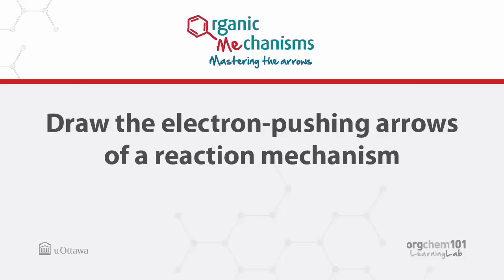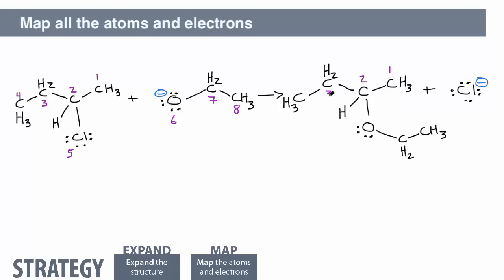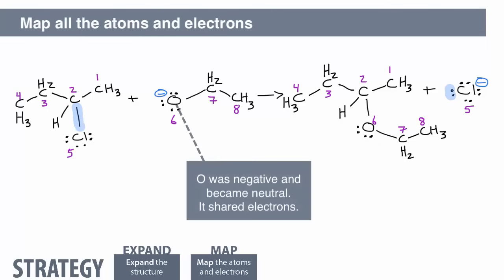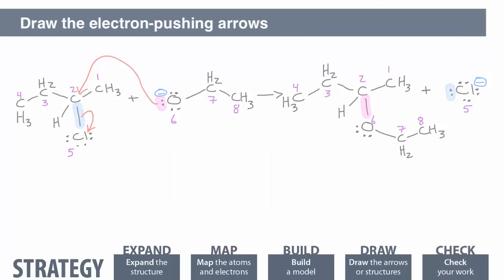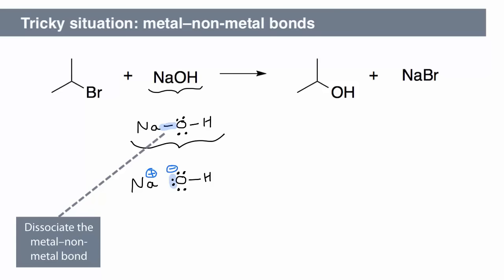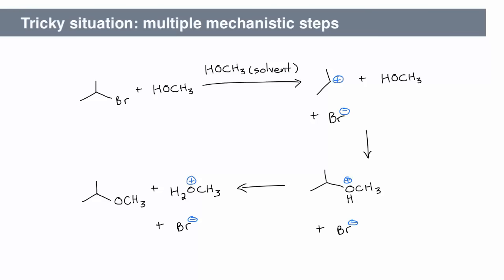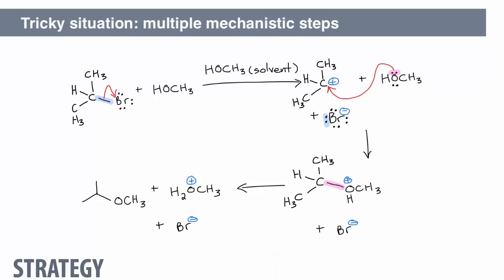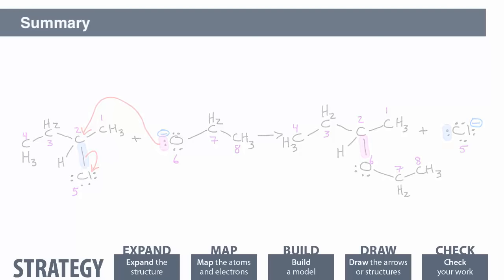M2 - Draw the electron-pushing arrows of a reaction